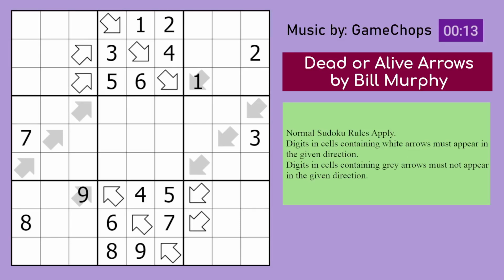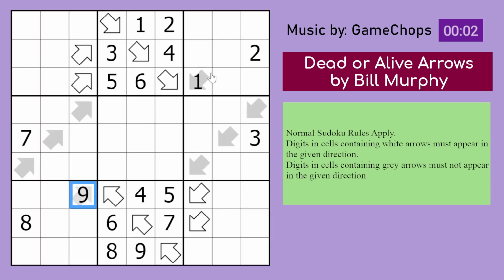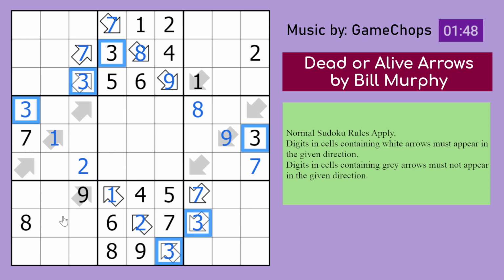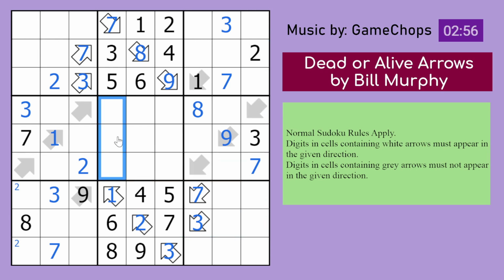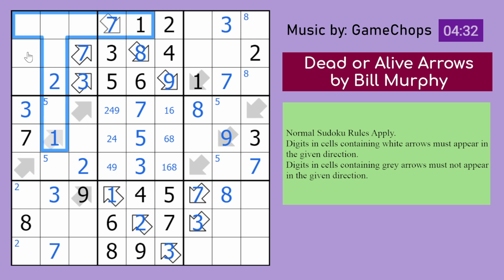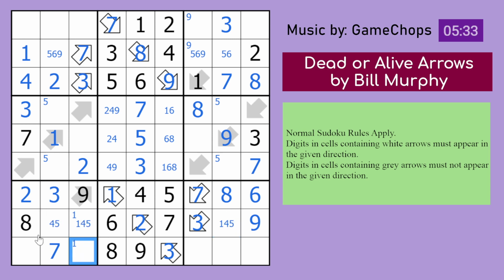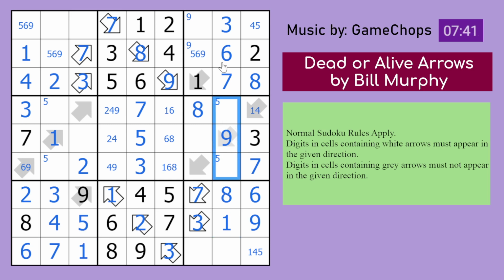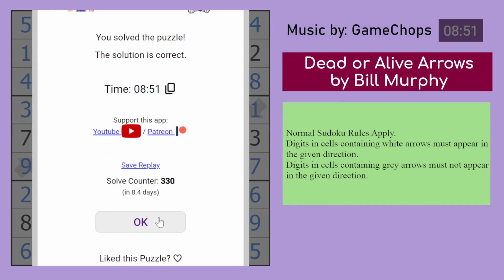Genuinely Approachable Sudoku: Dead or Alive Arrows | 31 January 2024